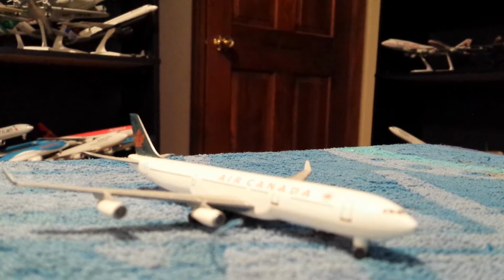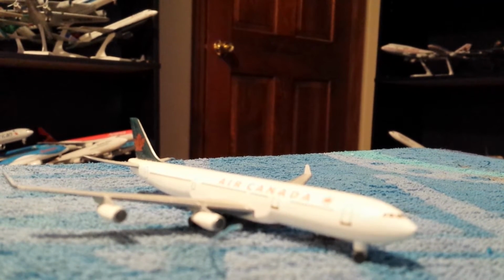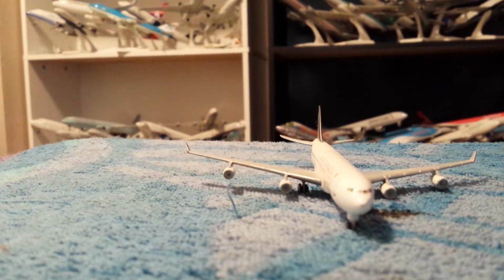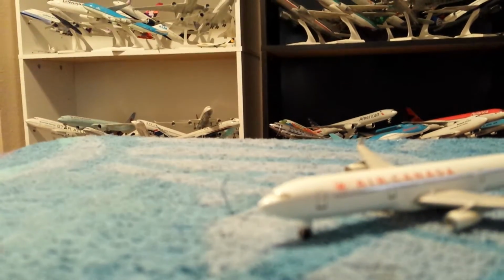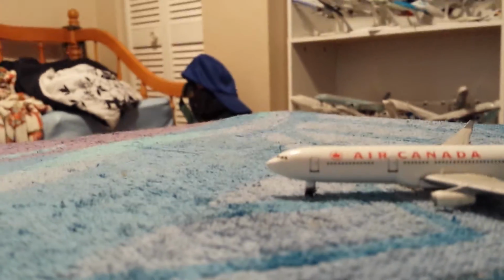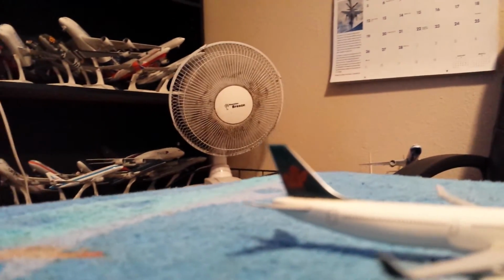Air Canada AIRBUS A340_313 by herpa wings scale 1/400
Hosted by capt A380 in the airport lounge